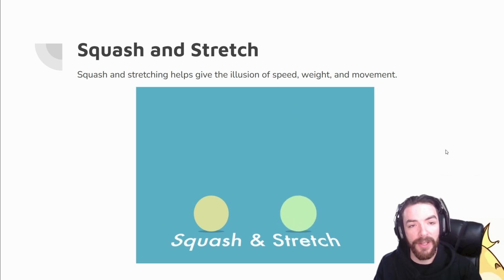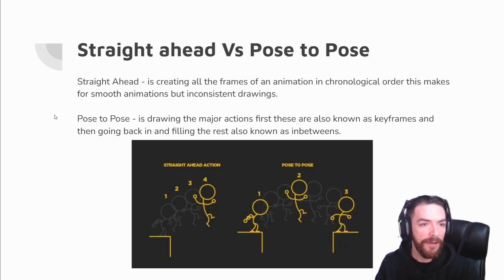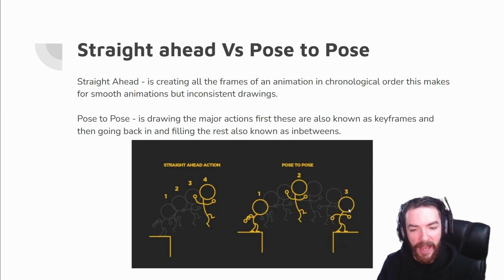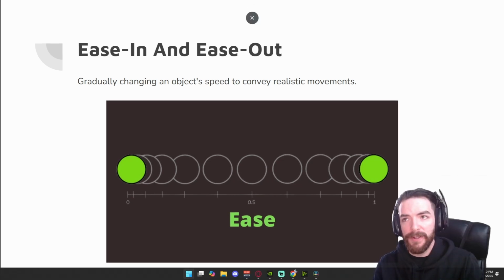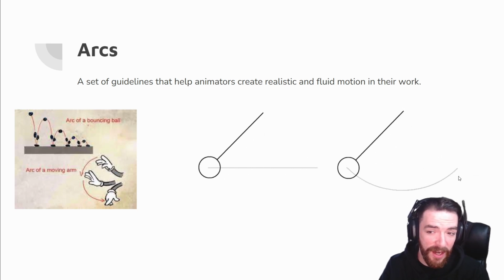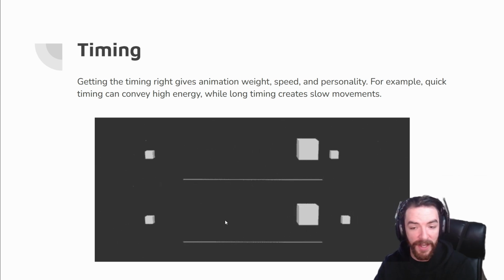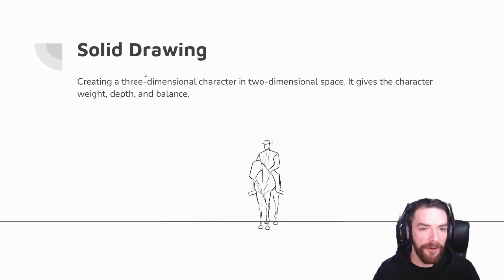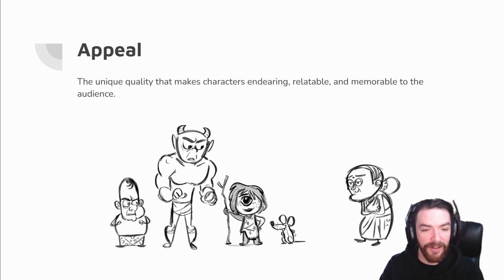How To Make a Pokemon Animation In Blender - Tutorial 1 - 12 Principles Of Animation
Don't get me wrong I'm sure their are tons of different ways to do things inside of Blender I ask rather then criticize these videos help those out in the comments below who may be struggling with their projects.

In the future their will be links to other Youtube tutorials in areas where I feel that I may be lacking as a teacher so apologies in advance.

The Project:

Before going into what Blender is and how to use it I found it better for the class to learn the different principles of animation that could be applied to blender in the near future. In week one we will be going over the 12 principles of animation via video and slide show.